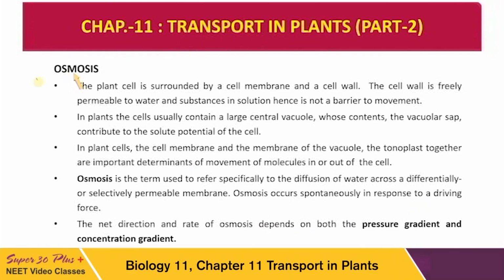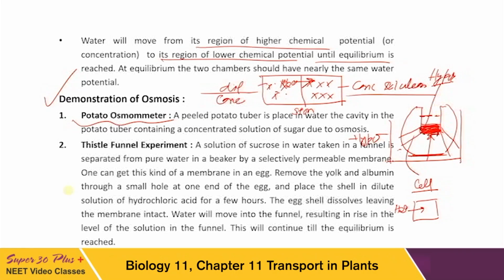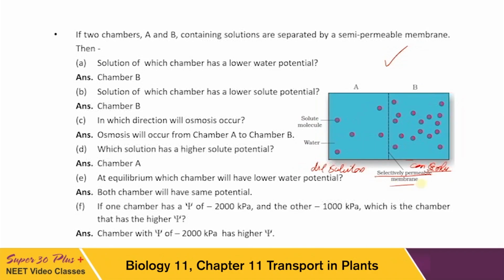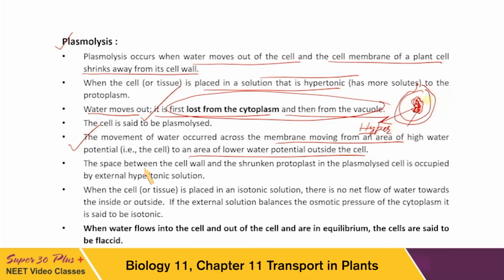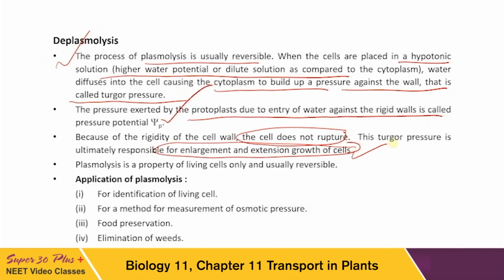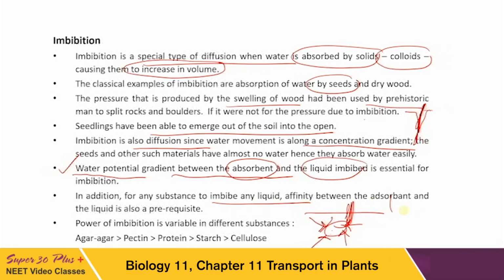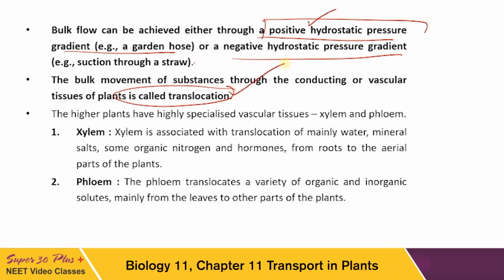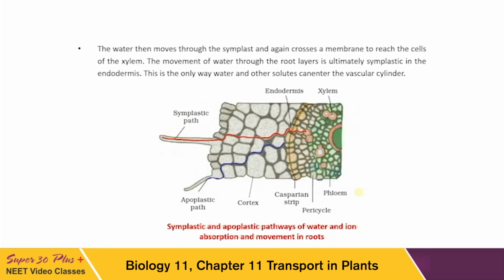Biology Class-11 | Chapter-11 Transport in Plants Part-2 | JEE/NEET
Welcome to Super 30 Plus! 🌿📚 In this session of Biology Class-11, Chapter-11: Transport in Plants (Part-2), we continue exploring key concepts essential for JEE/NEET preparation.

Understand plant transport mechanisms with clear explanations and helpful diagrams. 🔔

‼️➖ 𝐏𝐋𝐀𝐘𝐋𝐈𝐒𝐓'𝐒 𝐋𝐈𝐍𝐊 ➖‼️